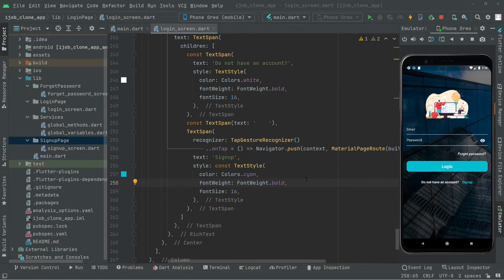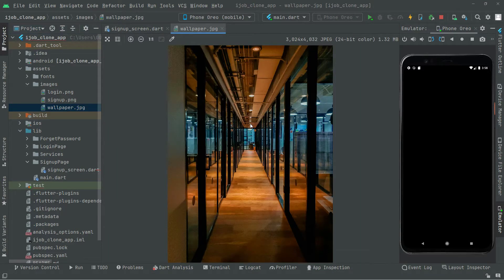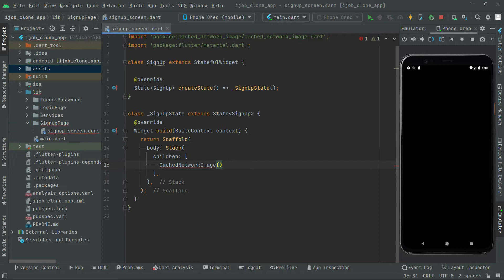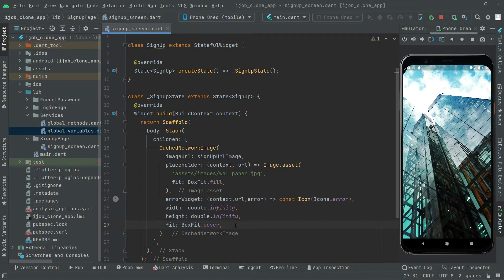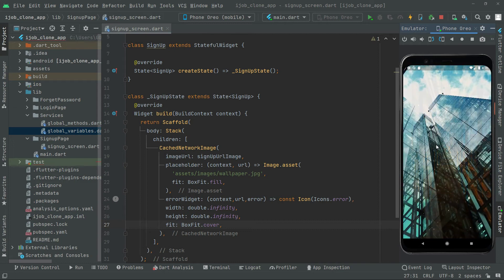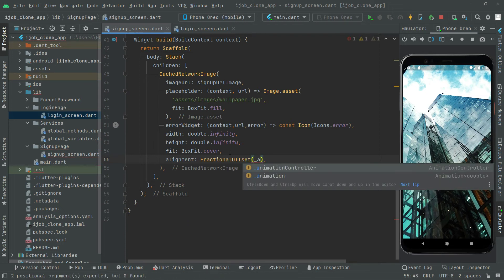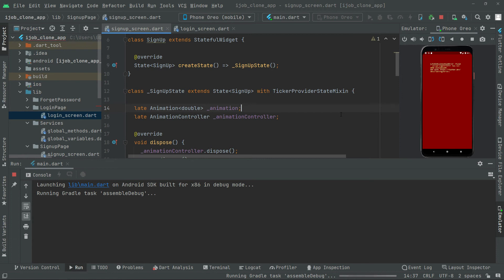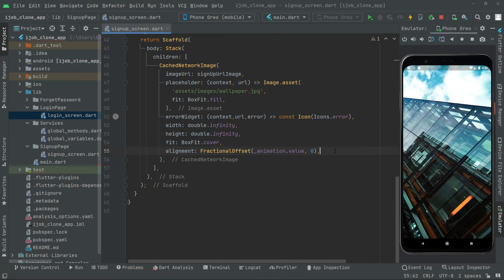Image Animation in Flutter SignUp Screen | Android iOS App Development Course | Fiverr Clone App